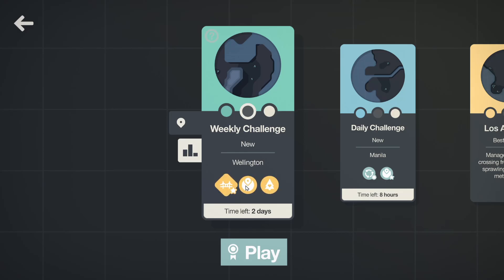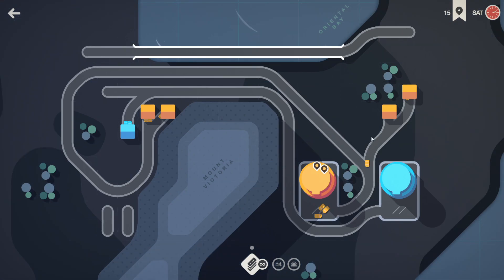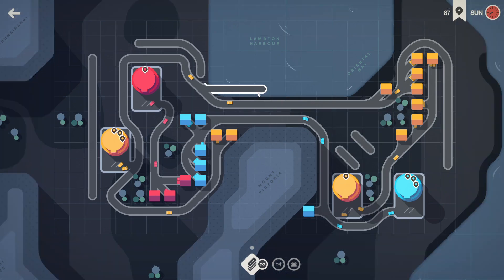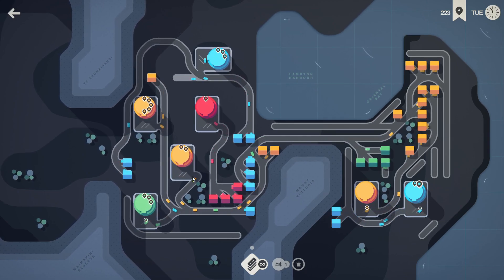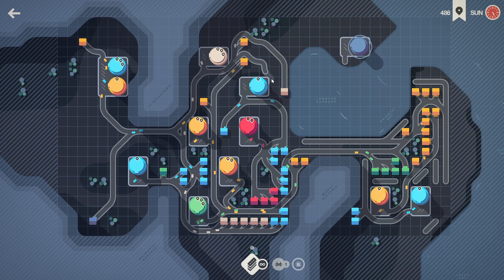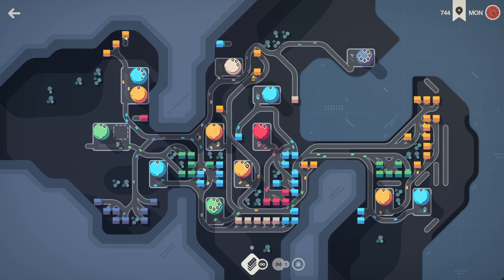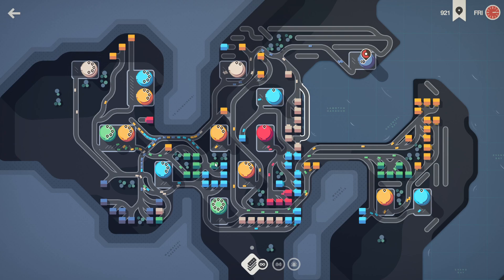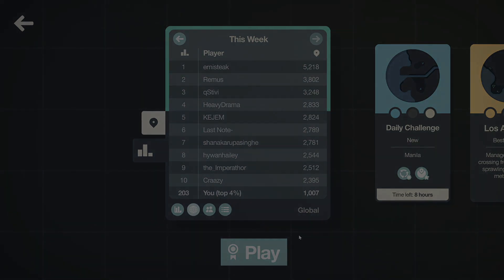Learn From My Mistakes - Unlimited Roads Weekly Mini Motorways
Not my best showing, but a strategy for high scores whenever you've got unlimited roads on Wellington.

(We have a discord now!)
(Every new video is posted here!)
(We have a subreddit now!)